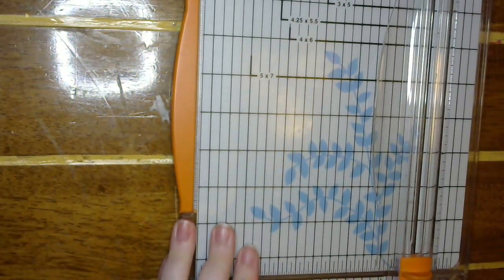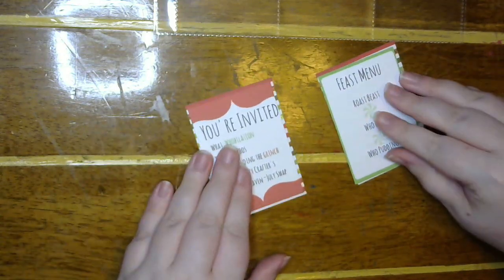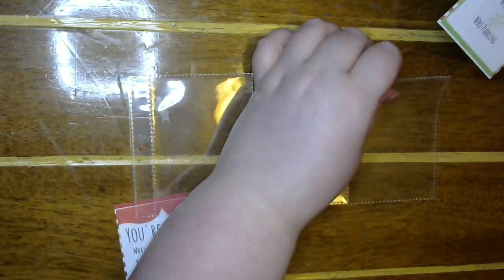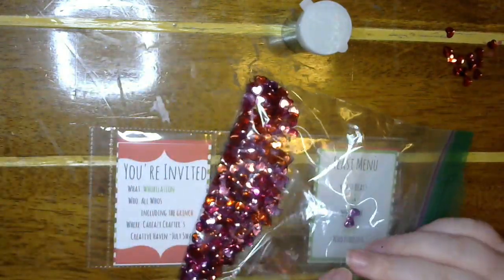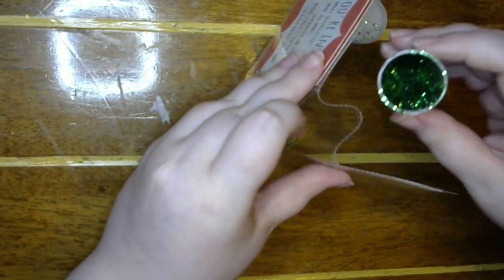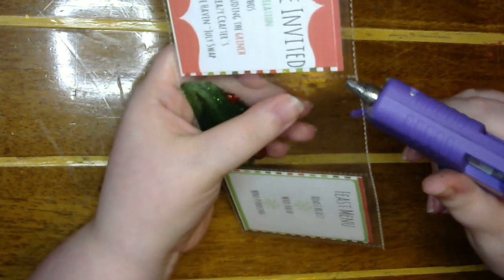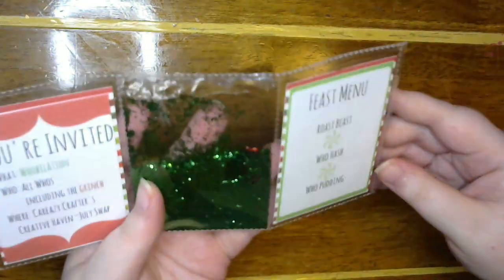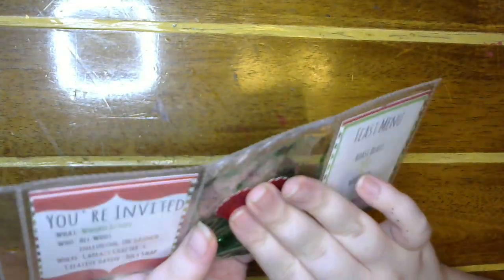The Grinch Mini Pocket Letter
Hey guys! Thanks for stopping by for another Mini Pocket Letter  Monday! Don't forget to head on over to the Facebook group if you are interested in joining in on the Christmas movie mini pocket letter July monthly swap!
My WishList: